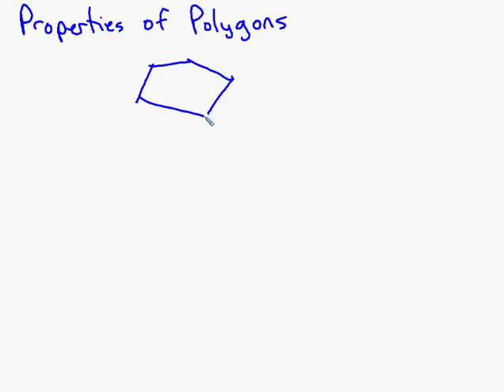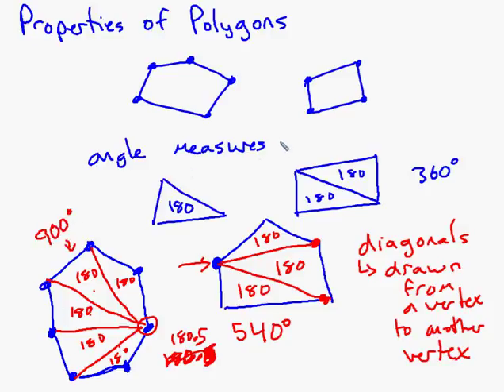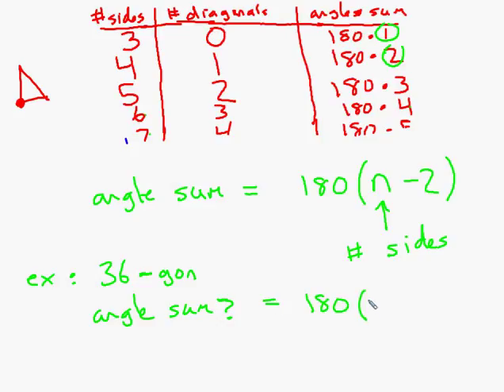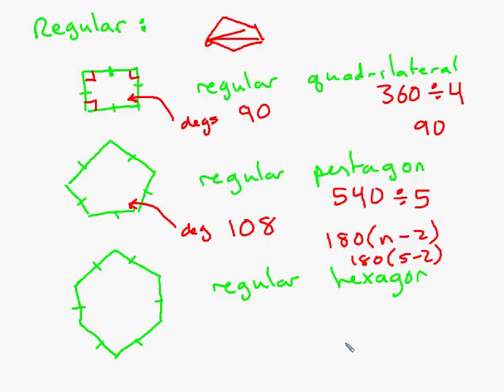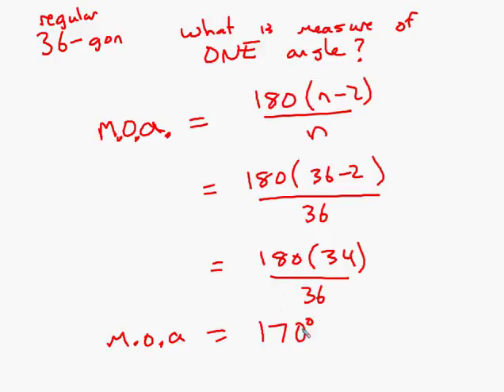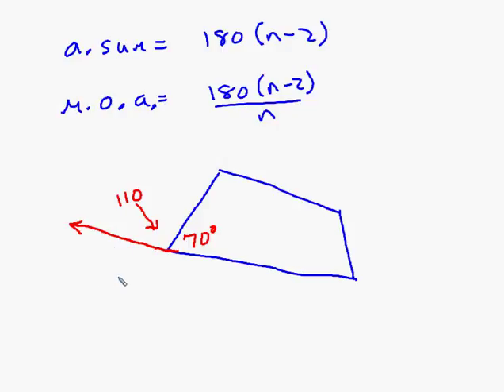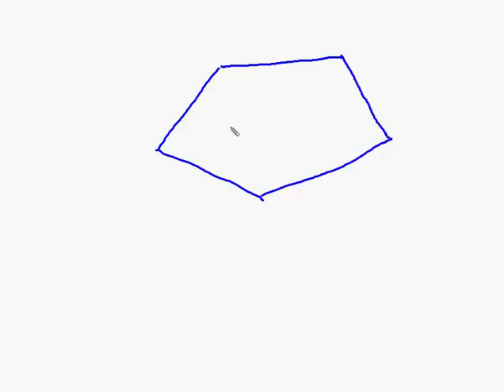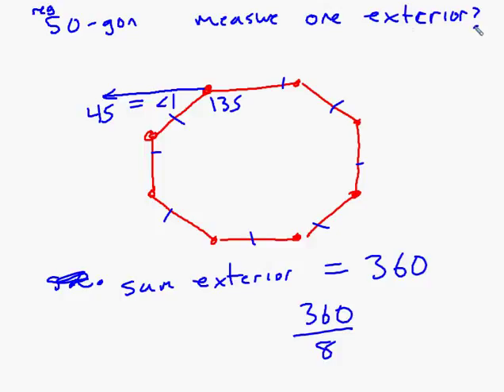Geometry - Chp 6 - Section 1